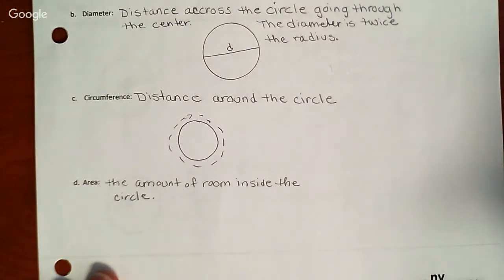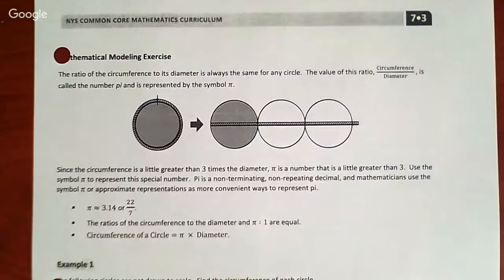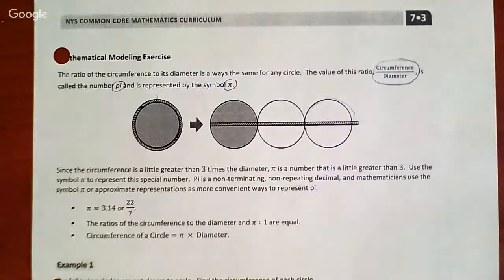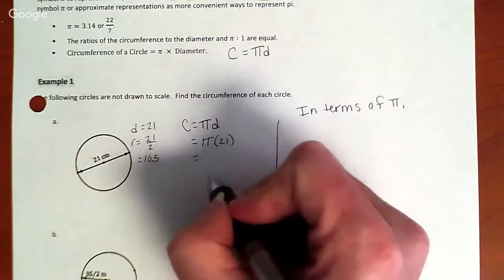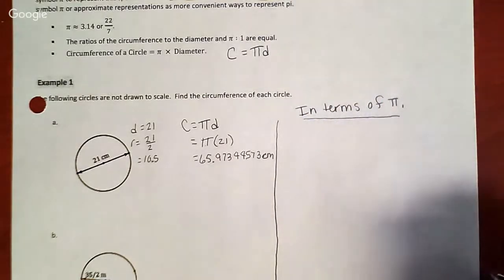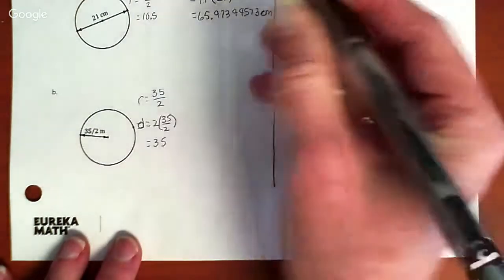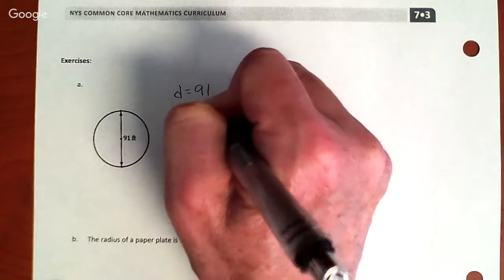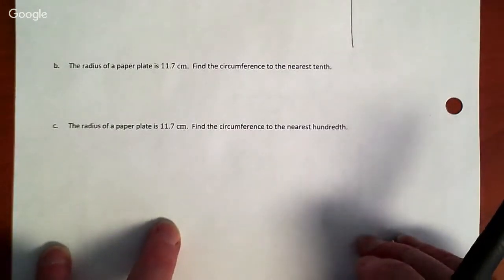Module 3B - Lesson 1 - Part 1 - The Most Famous Ratio of All ( Circumference of a Circle)